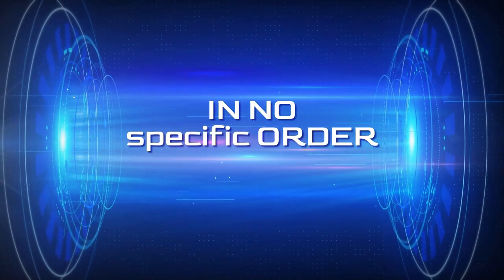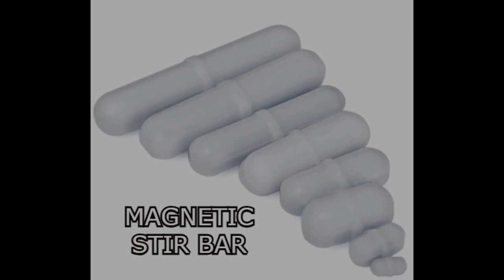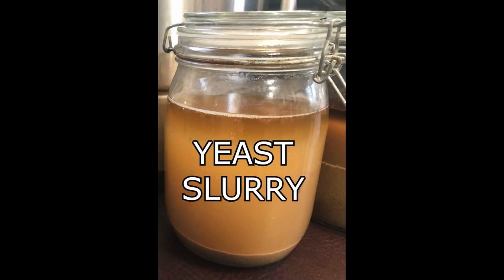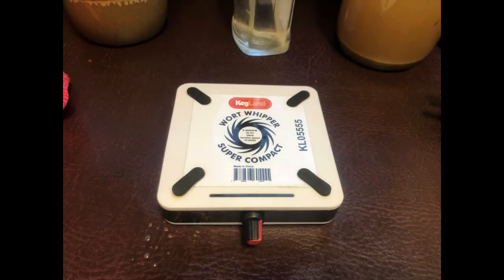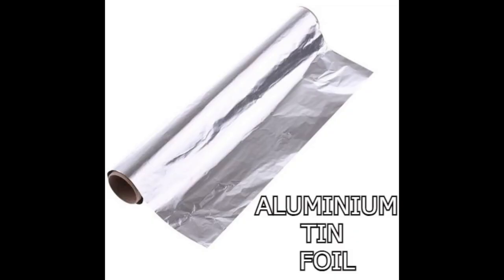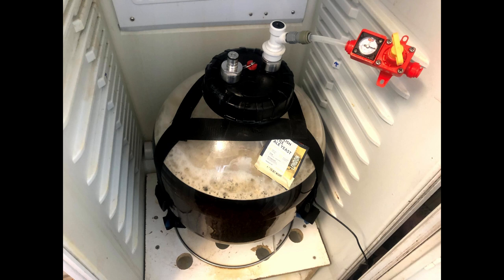PART2# LIQUID YEAST STARTER FULL VERSION.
Following from harvest yeast (part 1) into part 2, liquid yeast starter (full version)
i have 2 previous shorts on yeast starter.